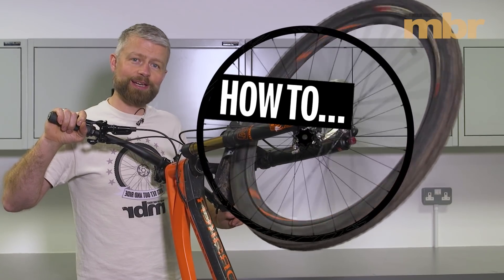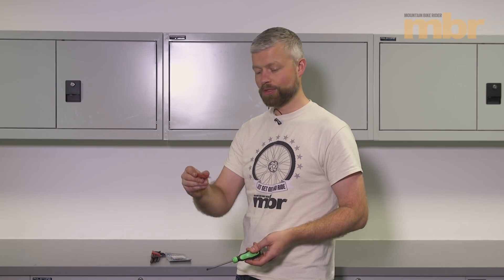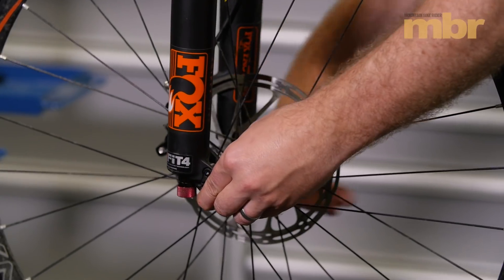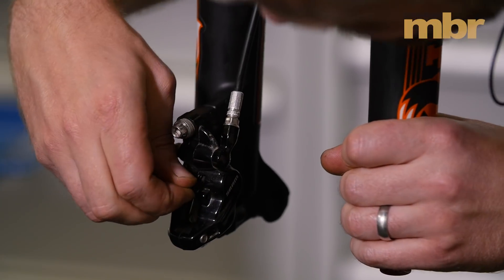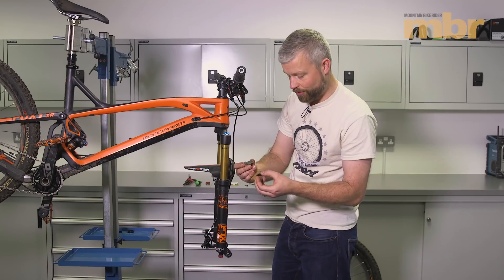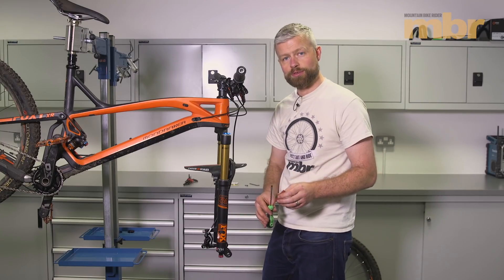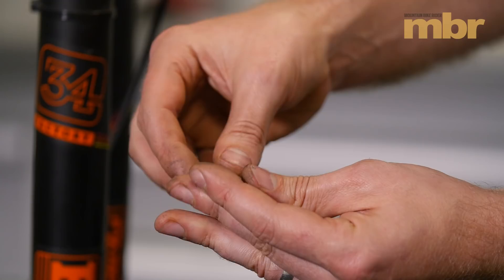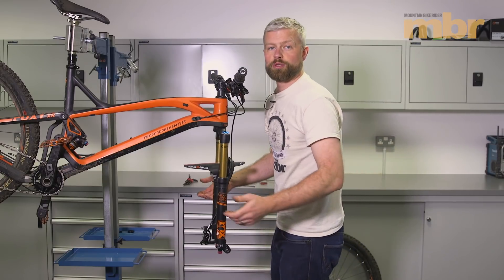How To Replace Brake Pads | Mountain Bike Rider